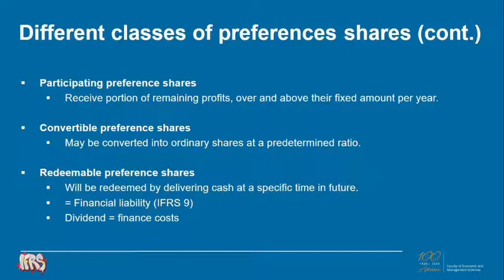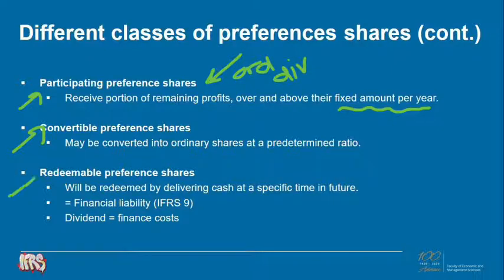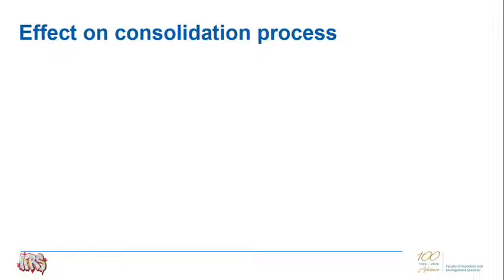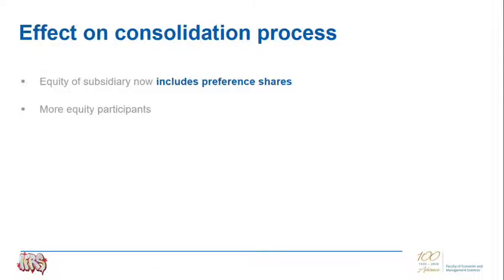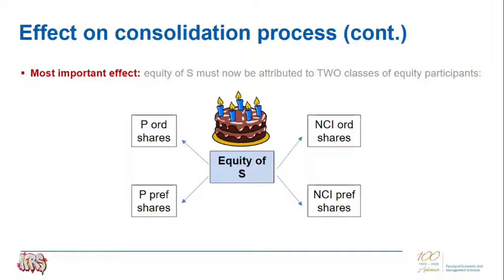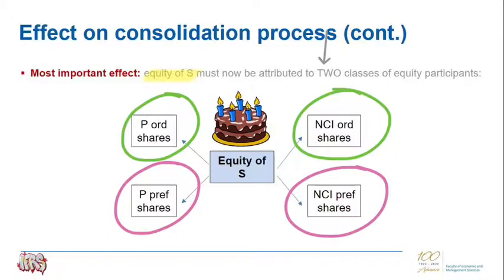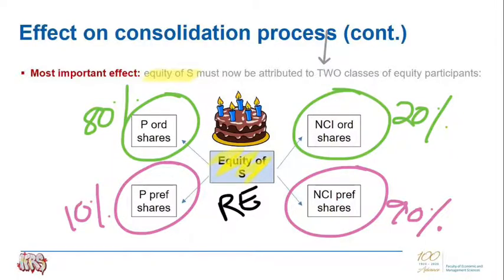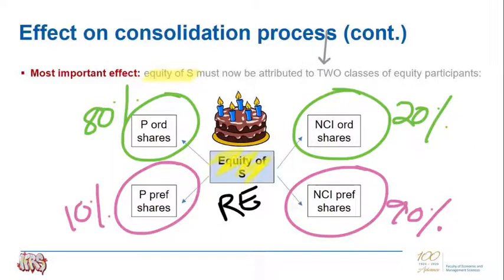Chapter 8 video 3